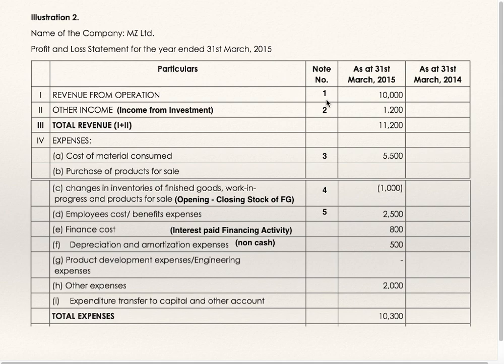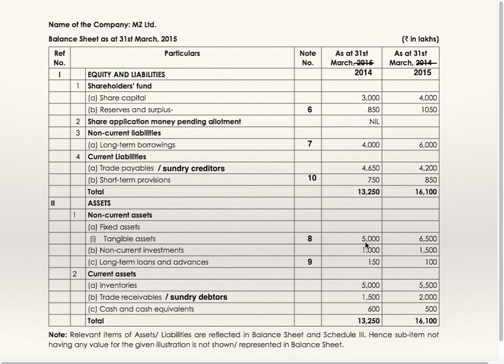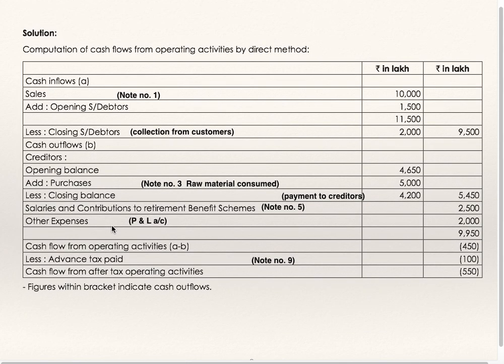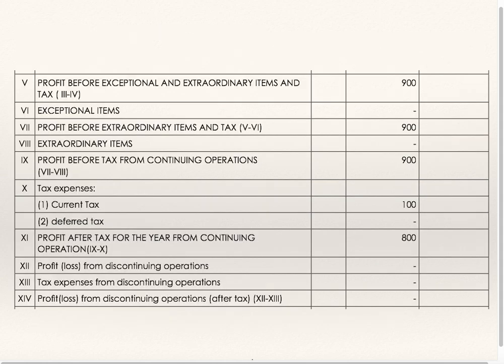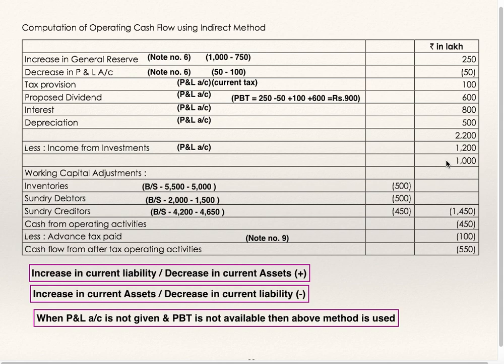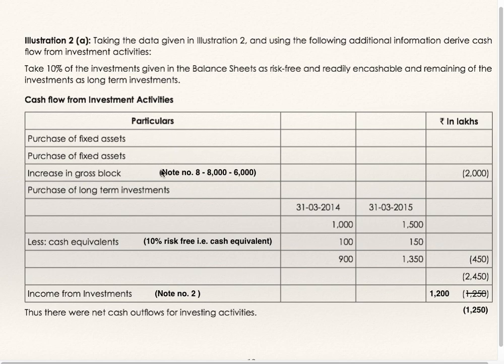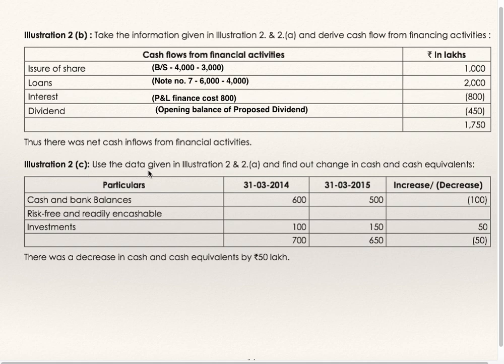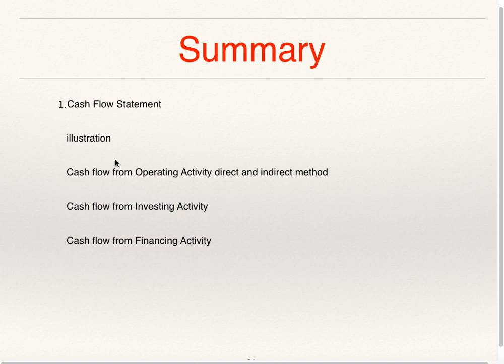ICMA Inter - Paper 12: Cash flow statement - part 3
Based on 2016 syllabus. Students appearing for CMA Intermediate paper 12 (Company Accounts and Audit) will get more clarity on preparation of cash flow statement

illustration of preparation of cash flow statement for operating activities as per direct & indirect method, as well as for investing and financing activities.